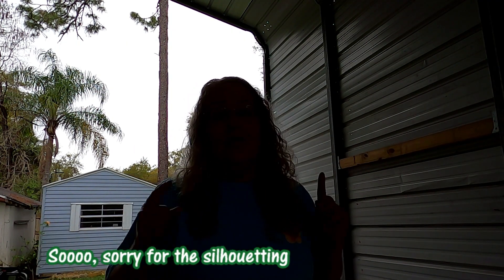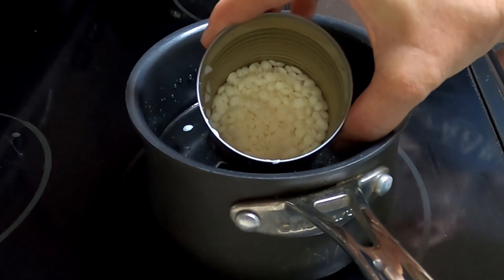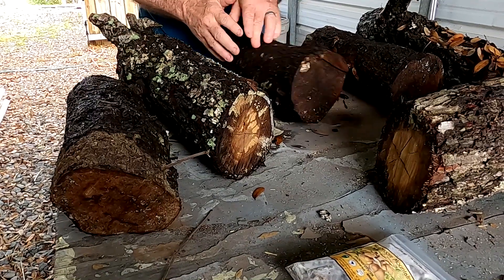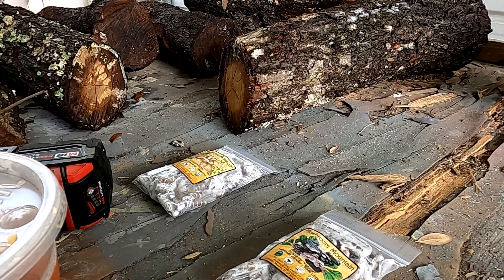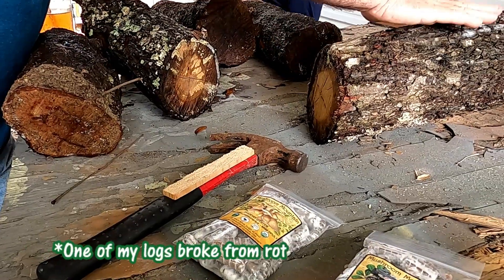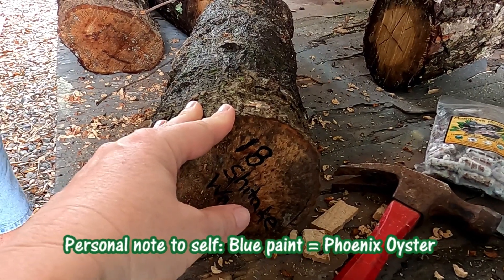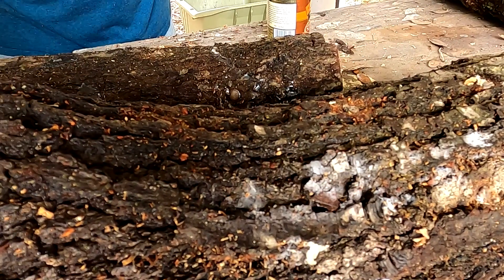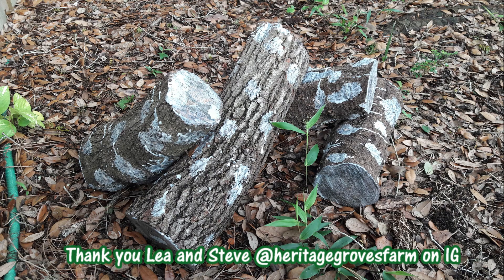Getting started with my mushroom logs | Southern Latitudes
I have decided to learn a new form of permaculture - mushroom growing.  We are all new to this and have much to learn, however, we have to start somewhere. I have chosen to buy spores from

I purchased Phoenix Oyster and Warm Shiitake spores and kept them in the frig until I could get started.